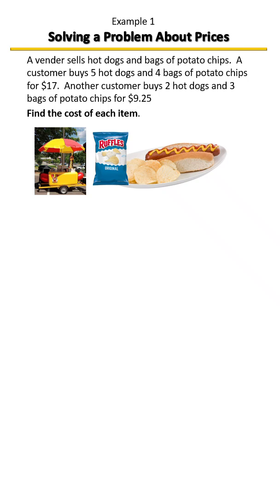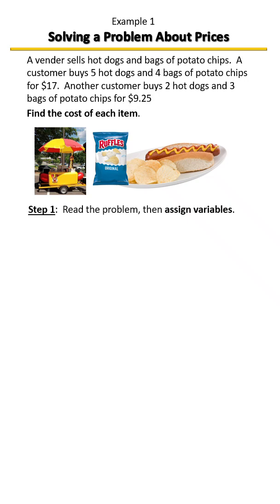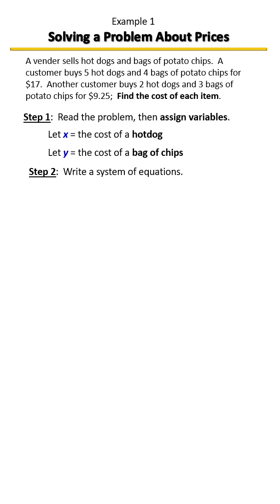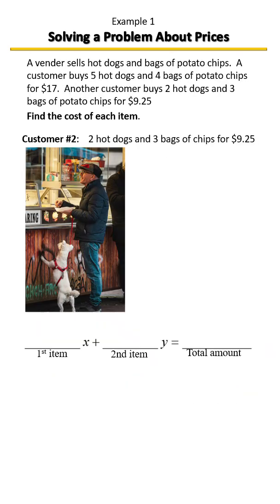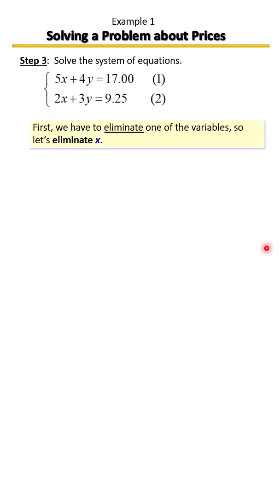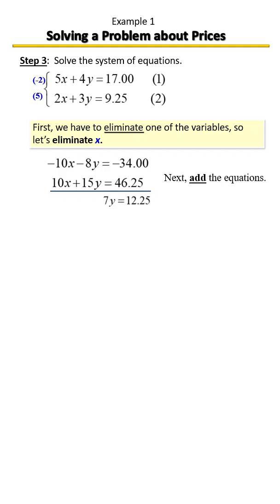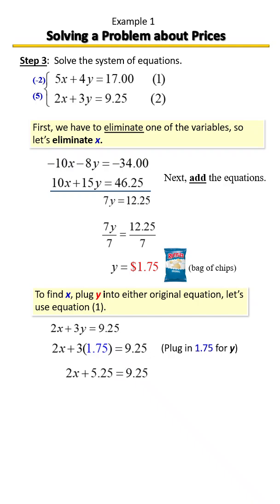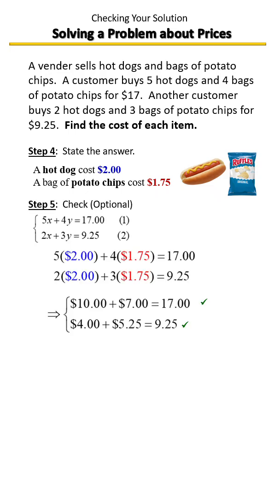Solving Word Problems with Systems of Equations | Real-World Math Made Easy! 💡✏️| Example 1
Word problems don't have to be scary! 😅
In this video, Dr. Terri J. Speights from Math Exam Prep: Study on the Go! will show you how to break down real-world word problems and solve them using systems of equations.
You’ll learn how to:
✅ Identify the two unknowns
✅ Set up two equations from a word problem
✅ Use substitution or elimination to solve
✅ Interpret your final solution in context
✅ Build confidence tackling math applications in Algebra & Precalculus
📌 Great for test prep, homework help, or reviewing problem-solving strategies — fast!